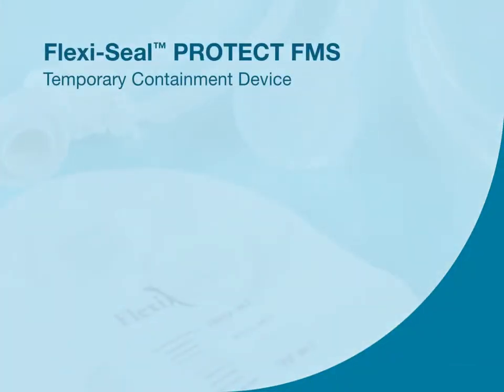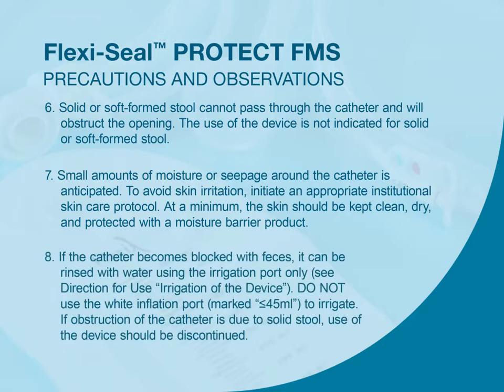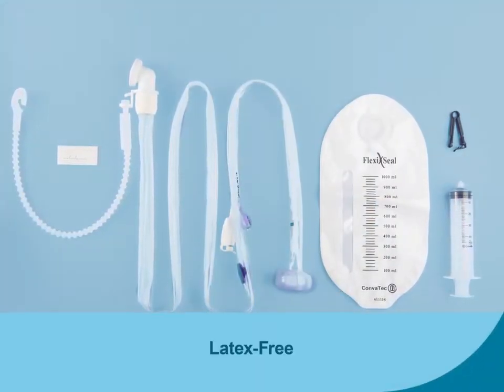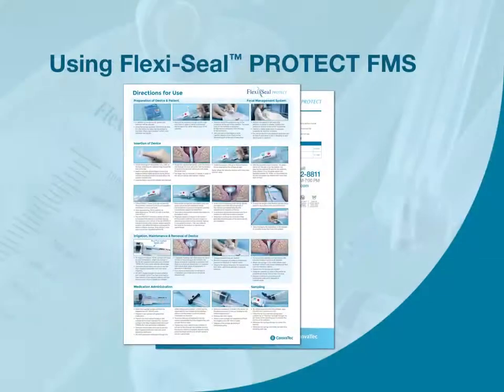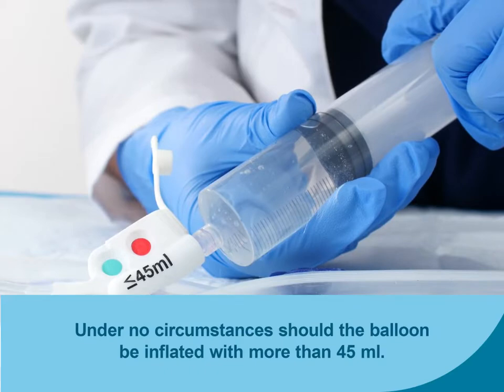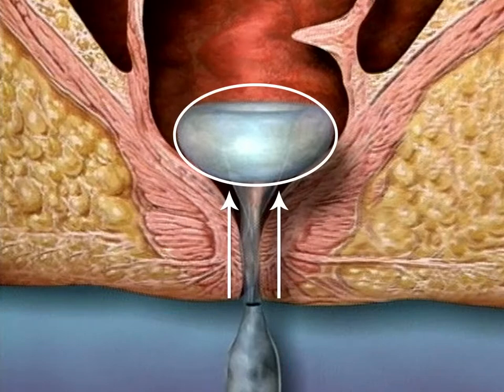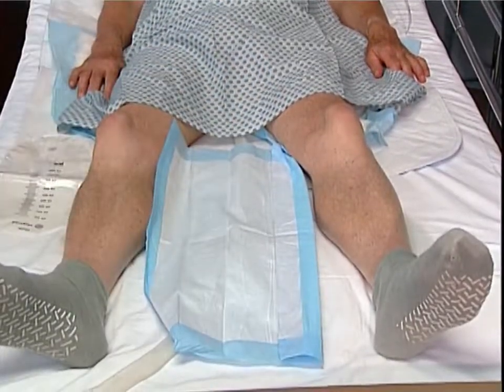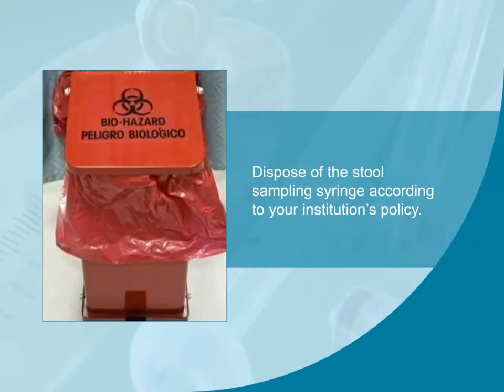Flexi-Seal® PROTECT Fecal Management System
Flexi-Seal® PROTECT FMS is designed to protect patients and clinicians against over-inflation risk.